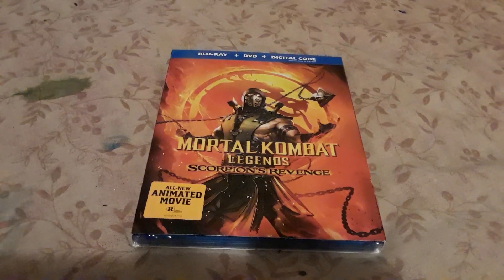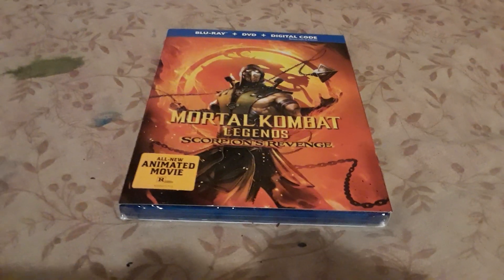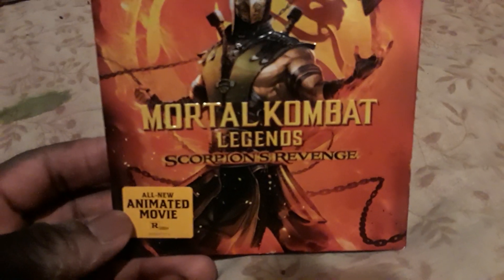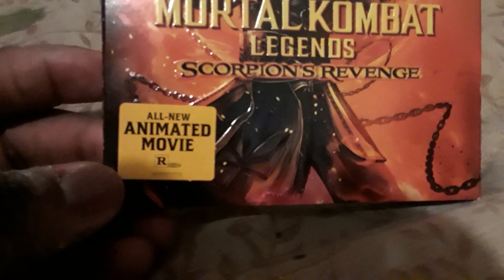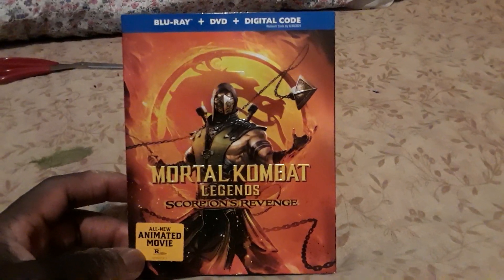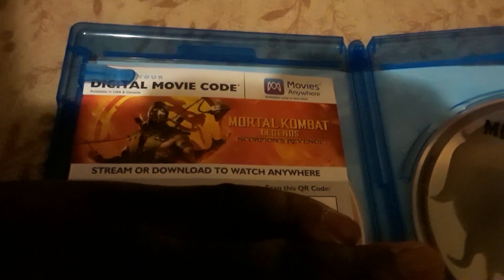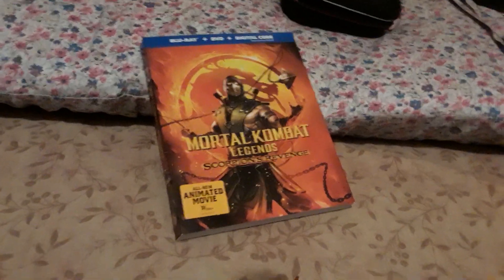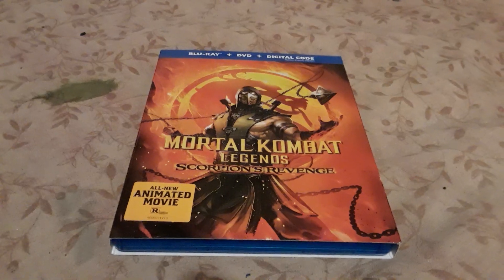Mortal Kombat Legends Scorpion's Revenge dvd unboxing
Today I'll be unboxing a dvd of the new mortal kombat animated movie I got yesterday